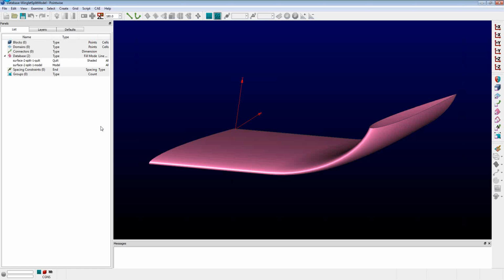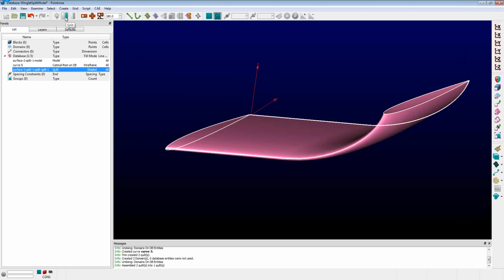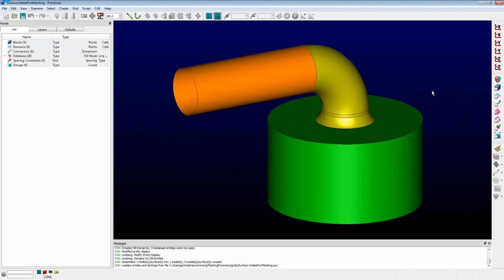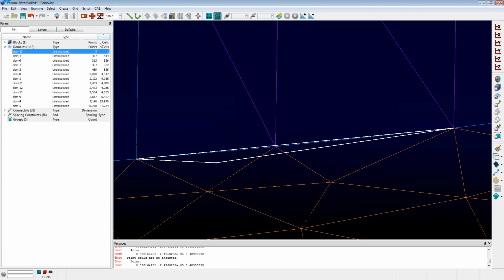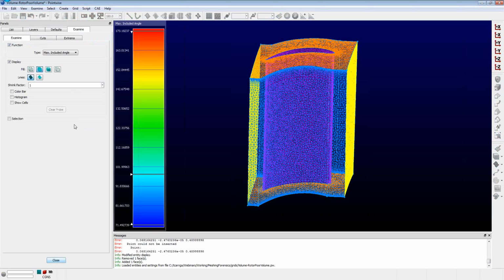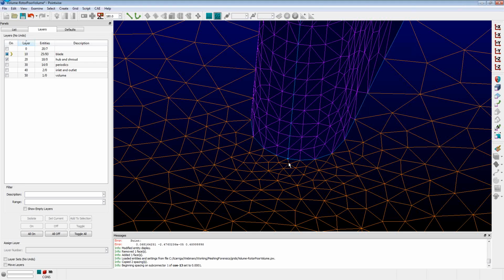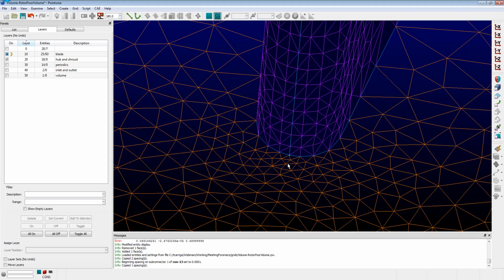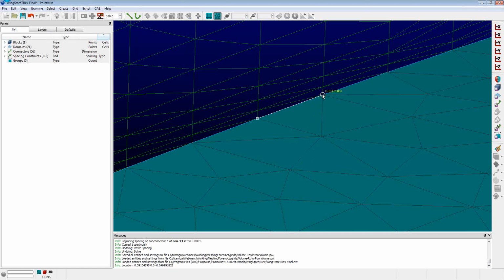Meshing Forensics - How to Recover When Things Go Wrong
Based on the popularity of this topic as our special short course at the just completed Pointwise User Group Meeting 2013, Meshing Forensics is one webinar you won't want to miss. One attendee said this was his favorite training session, adding, "Meshing Forensics was fantastic with quick but essential tips." Whether you are a new Pointwise user, a seasoned veteran, or using some other software, there will come a time when you run into a situation you did not expect. Fortunately, through a series of application based examples, we will answer the question of how to generate the high quality grid you need when things take a turn for the worse. [08 May 2013]